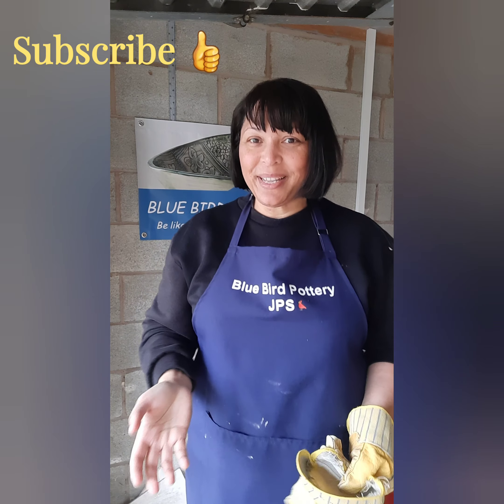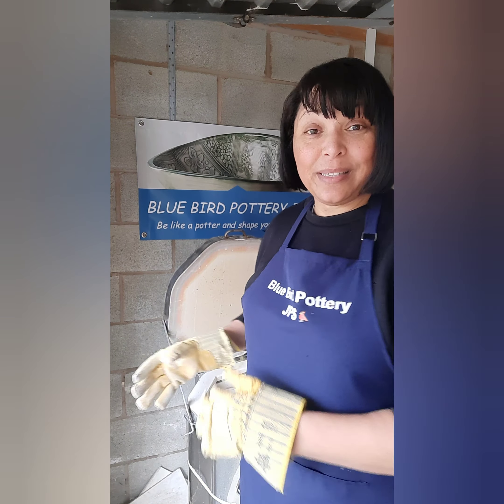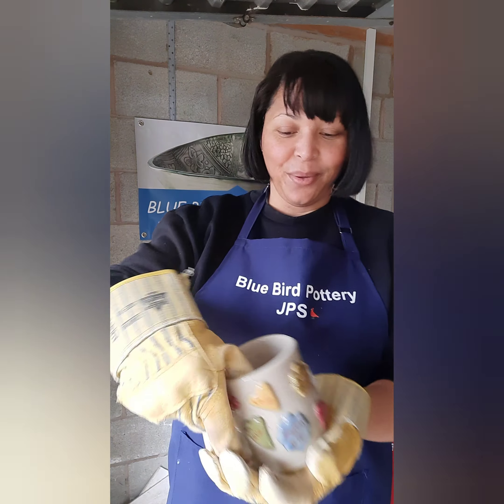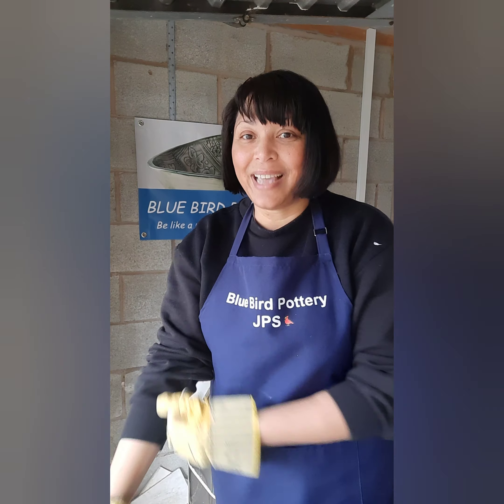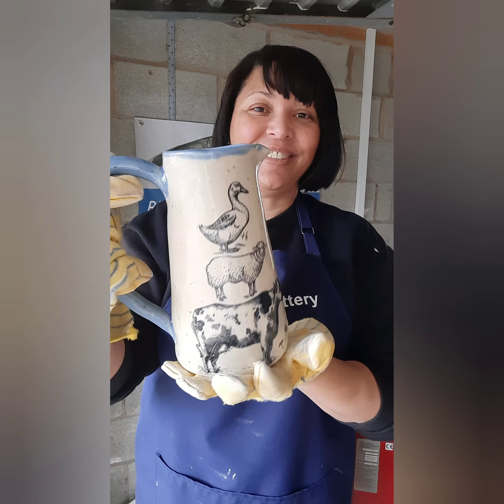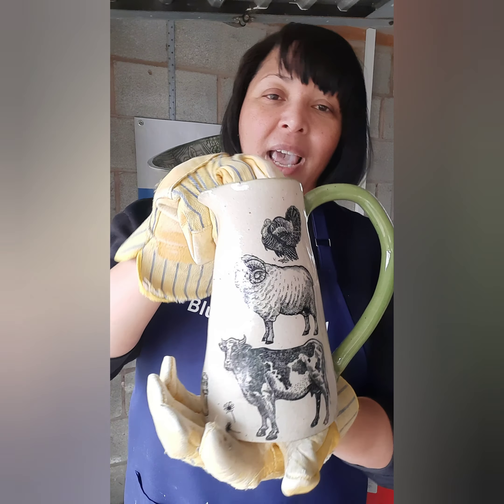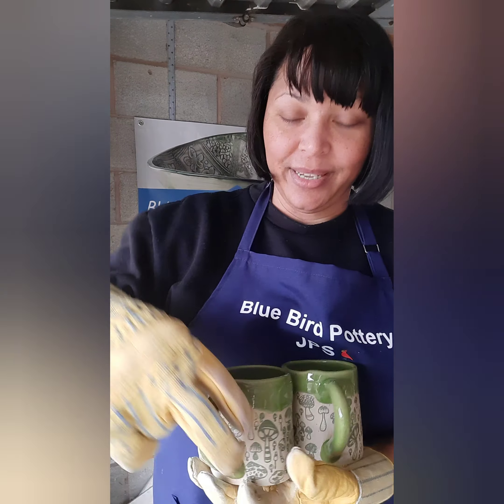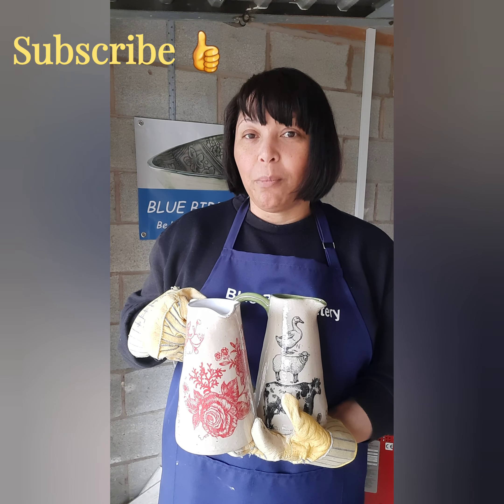Opening Kiln No.8. Large Jugs, XO Game, and Word Sweets Mug. 👋🥰